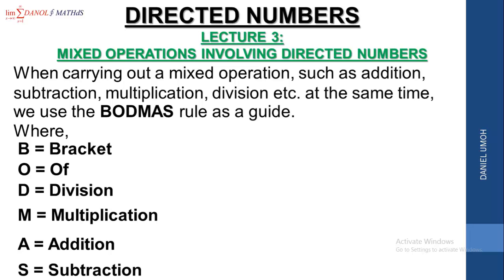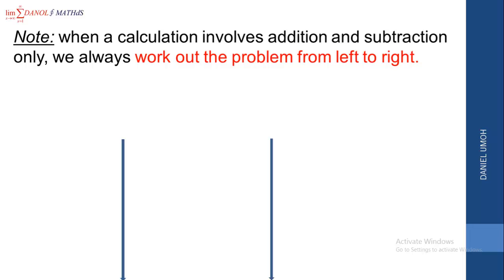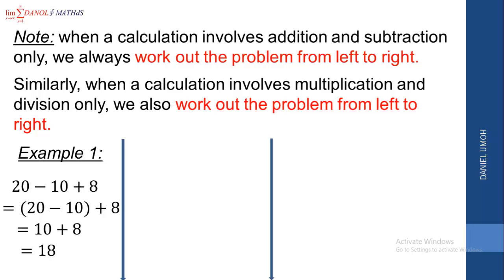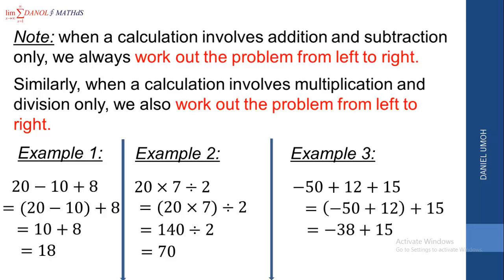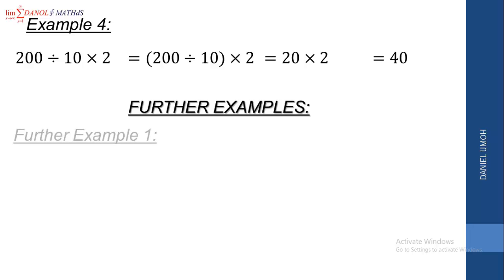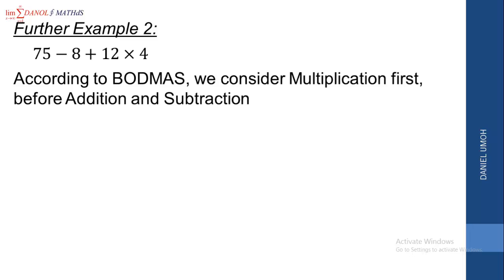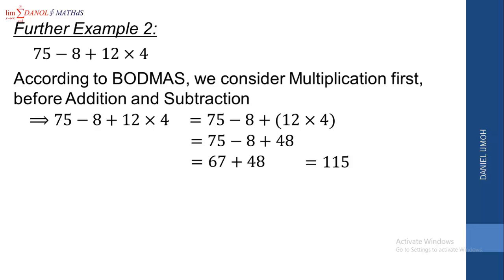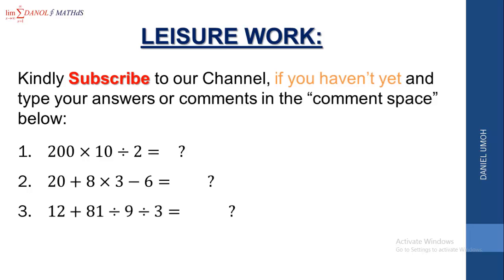DIRECTED NUMBERS LECTURE 3: MIXED OPERATIONS INVOLVING DIRECTED NUMBERS | DANIEL UMOH